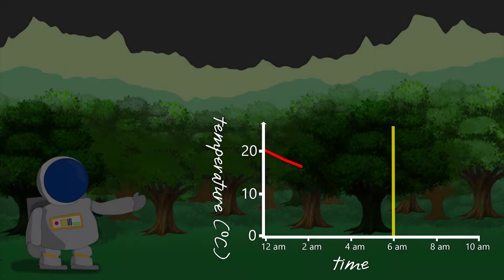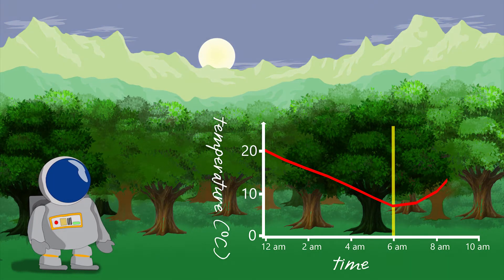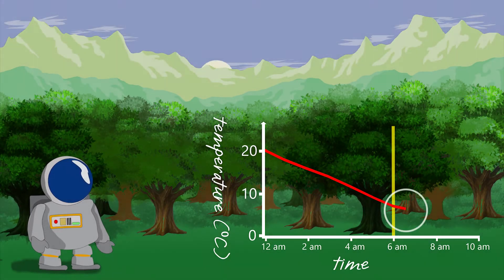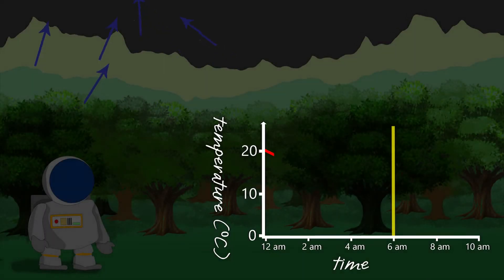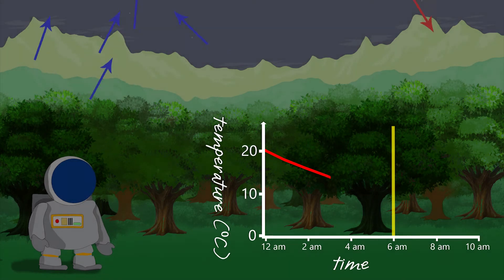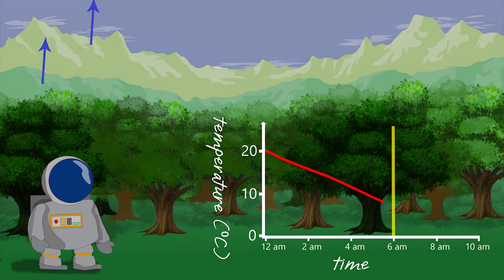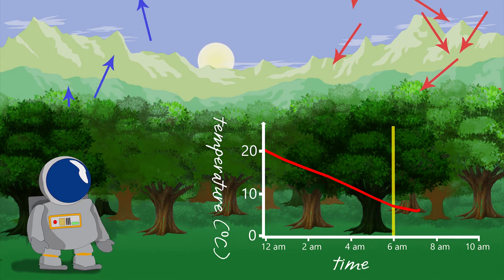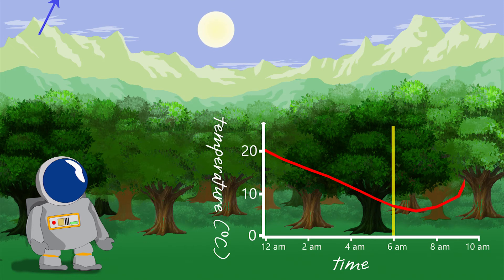Why it's colder AFTER sunrise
Have you ever realised that it's often colder after sunrise? Although it's not initially intuitive, the reason is pretty simple.

I'd love to hear from you down below with any questions or ideas on this video or for future ones.

Thank you and stay curious!